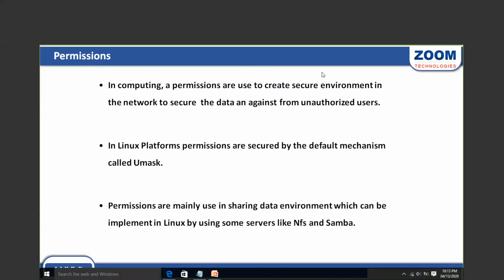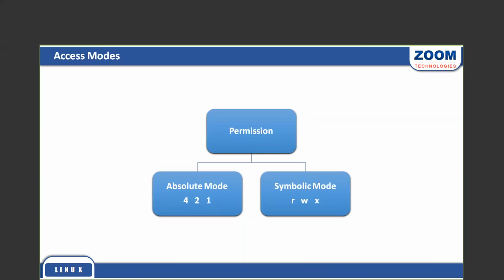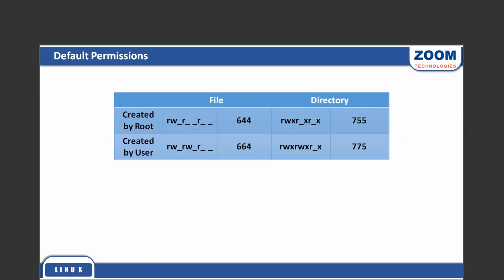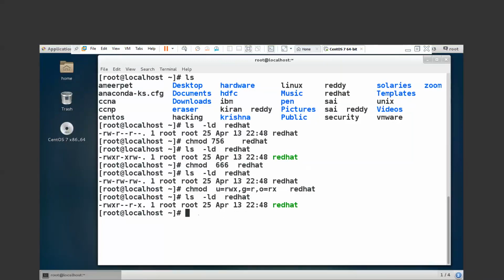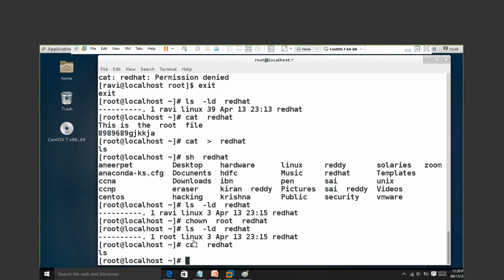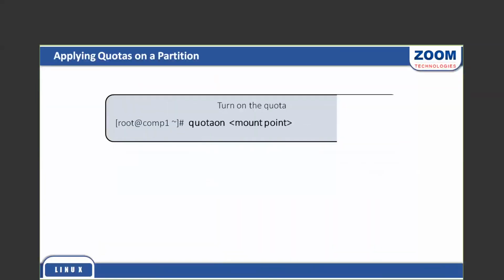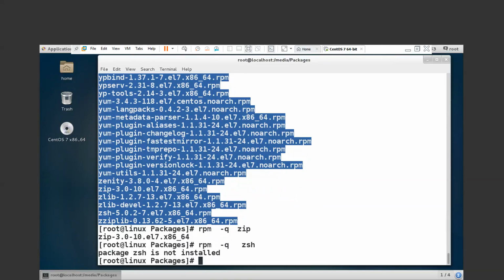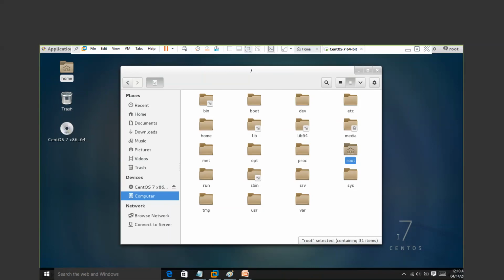26 Linux 3rd day permission, acl, yum installation